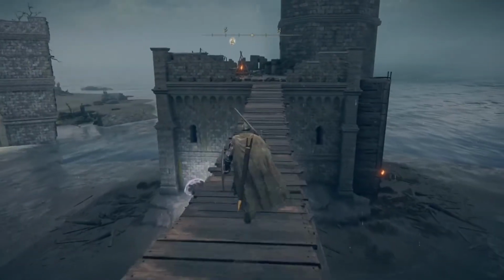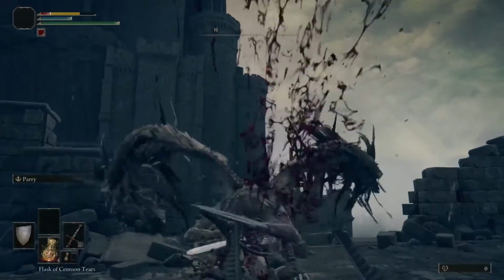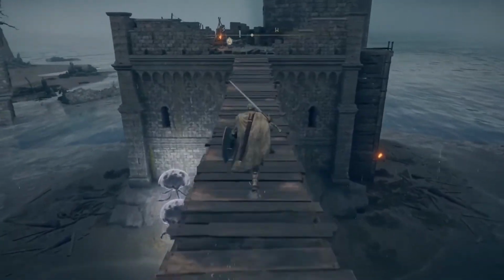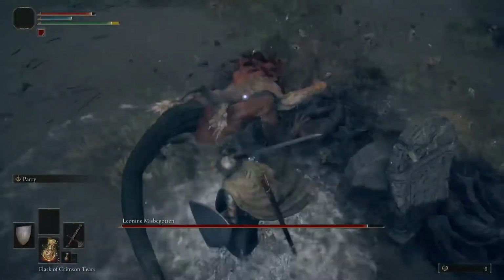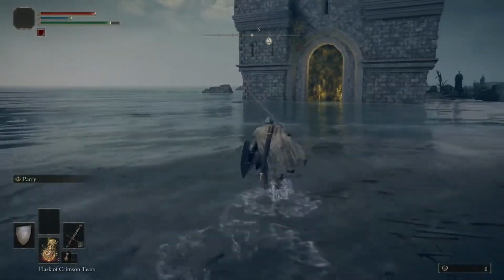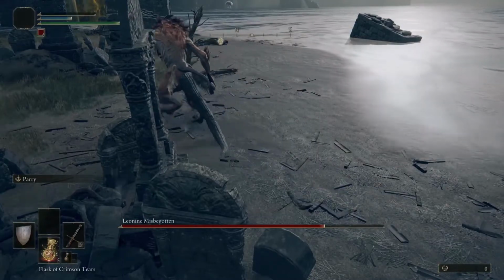Elden Ring Let's Play: Weeping Peninsula Part 1 - Leonine Misbegotten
Noob streamer uploading his journey through the lands between.